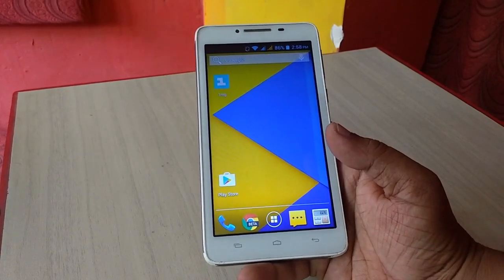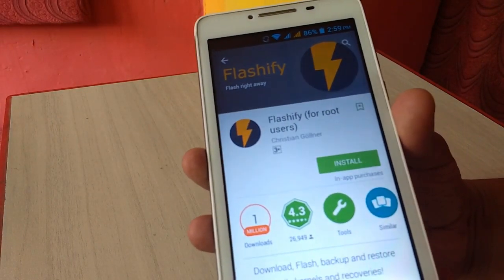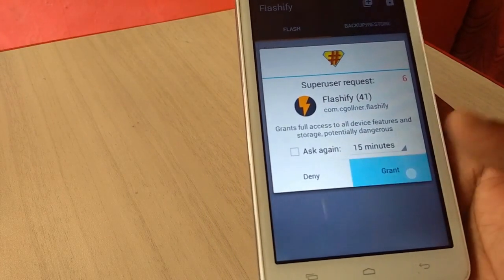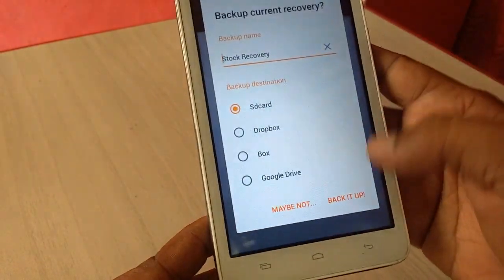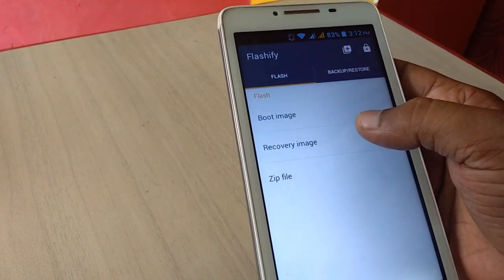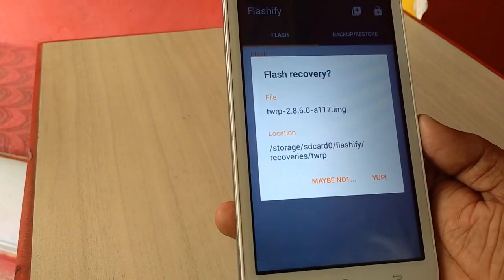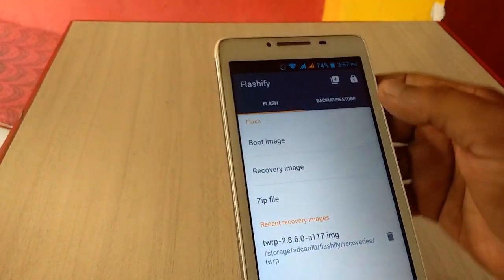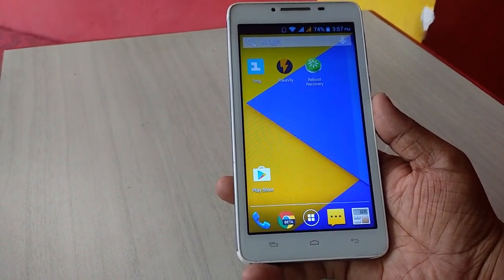Easy way to Install Custom Recovery (TWRP/CWM) In Android Phone & Tablet (Root)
How to install Install Custom Recovery (TWRP/CWM) In Android Phone & Tablet